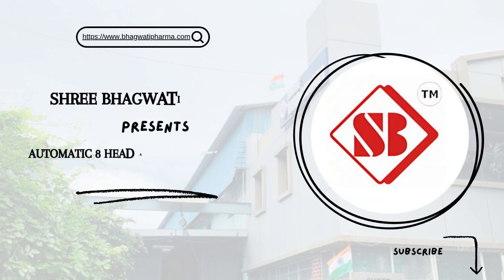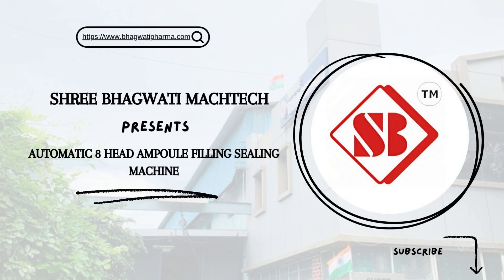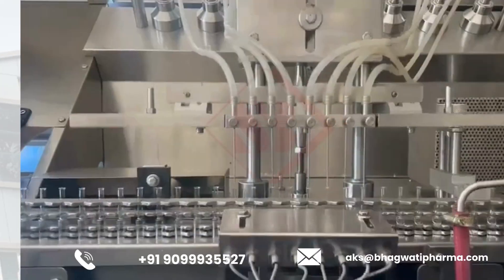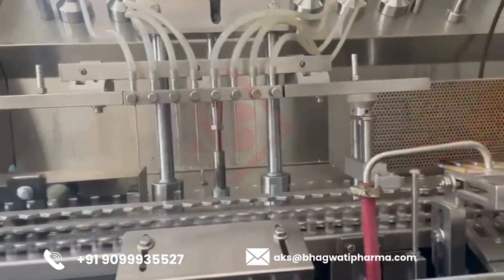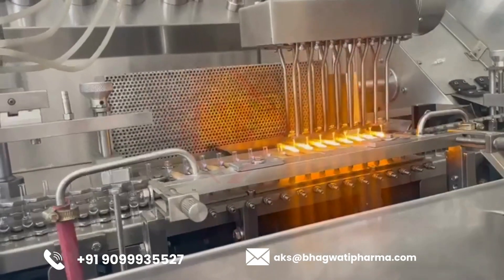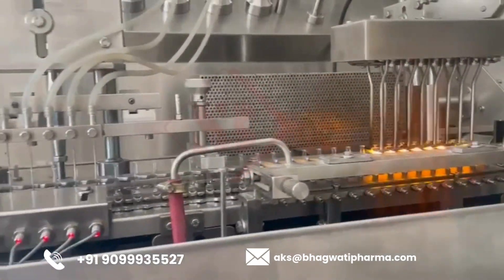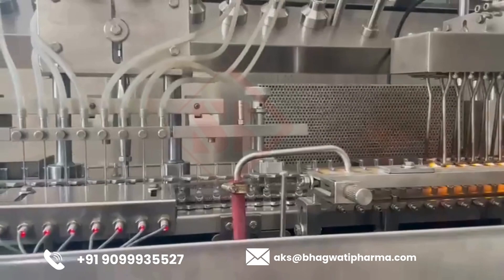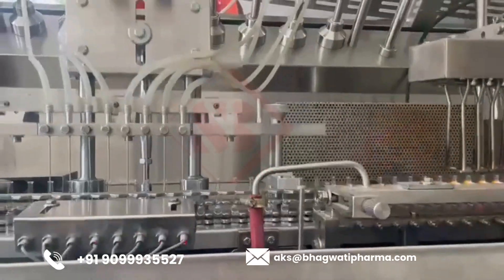High Speed Ampoule filling sealing machine , Ampoule filler sealer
Ampoule Filling Machines

Ampoule filling machines are specialized equipment used in the pharmaceutical industry to fill and seal ampoules with liquid medications or chemicals. Ampoules are small, sealed vials typically made of glass or plastic that are used to contain and preserve a sterile solution until it is administered.

 Key Features and Functions:

1. Filling Accuracy:
   - Ensures precise and consistent filling of liquid into ampoules, maintaining uniform dosage.

2. Automated Operation:
   - PLC (Programmable Logic Controller) systems for precise control over the filling process.
   - Touchscreen interfaces for easy operation and monitoring.

3. High-Speed Production:
   - Designed for high-speed filling to increase productivity and meet large-scale production demands.

4. Versatility:
   - Capable of filling various sizes and types of ampoules, accommodating different production requirements.

5. Sterility and Hygiene:
   - Constructed with stainless steel and other materials that comply with pharmaceutical standards to ensure sterility and prevent contamination.

6. Sealing Mechanisms:
   - Includes systems for hermetically sealing ampoules after filling to maintain the sterility and integrity of the contents.

7. Quality Control:
   - Integrated with systems to detect and reject defective ampoules, ensuring only properly filled and sealed units proceed to packaging.

8. Integration:
   - Can be integrated with other pharmaceutical production equipment such as washing machines, sterilization units, and labeling machines.

 Working Process:

1. Preparation:
   - Ampoules are cleaned and sterilized before the filling process.

2. Filling:
   - The ampoules are precisely filled with the required liquid medication or chemical.

3. Sealing:
   - After filling, the ampoules are hermetically sealed, typically by melting the glass neck (flame sealing) or using a pre-fabricated seal.

4. Inspection:
   - Filled and sealed ampoules are inspected for quality control to ensure there are no leaks or defects.

5. Packaging:
   - Ampoules are then labeled and packaged for distribution.